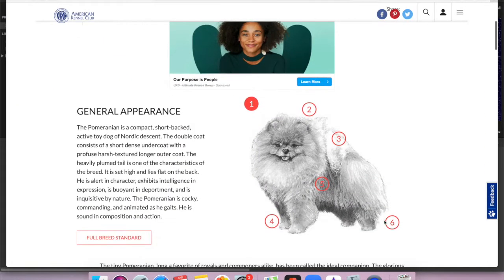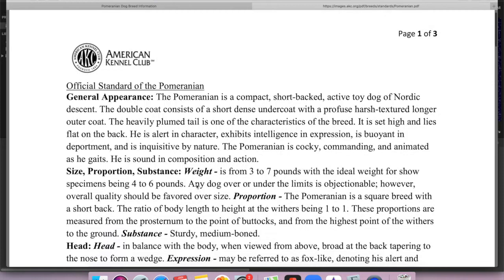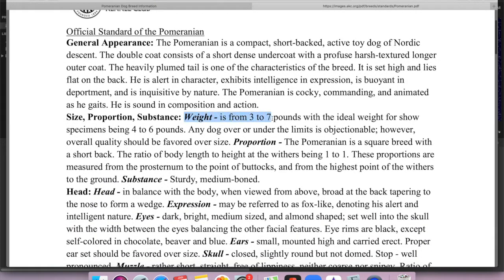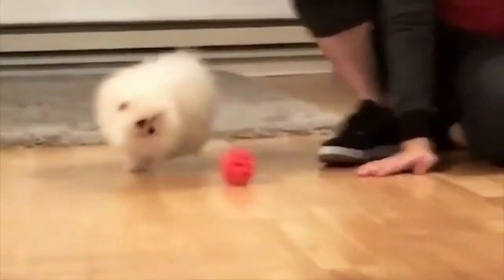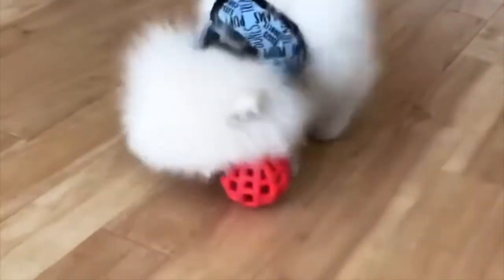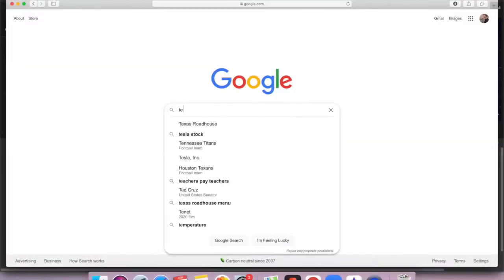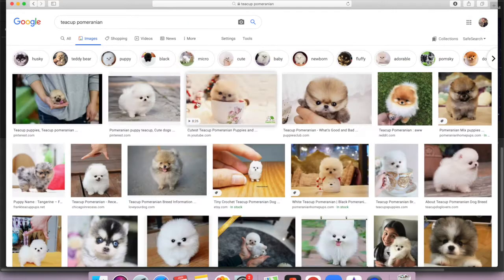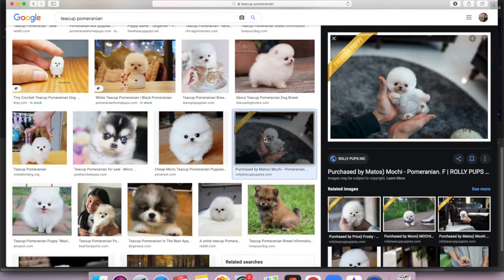The Myth of Teacup Pomeranians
Everyone seems to want teacup Pomeranians--pocket pups that can fit in your purse or under your arm. But do these dogs actually exist, or are they just a marketing scheme? In this video, I explore that question--and expose the truth about "teacup" Pomeranians.

See what it's like living with a Siberian cat and a Pomeranian puppy! This channel is dedicated to my two fur babies: Luna and Nimbus. We'll focus on things like training, routines, and breed characteristics.